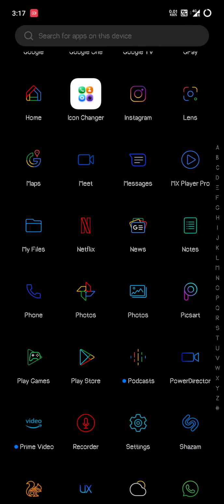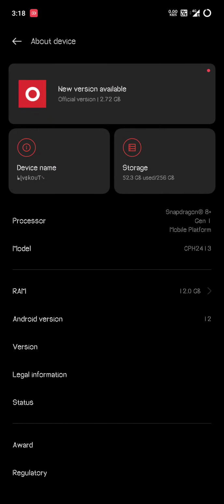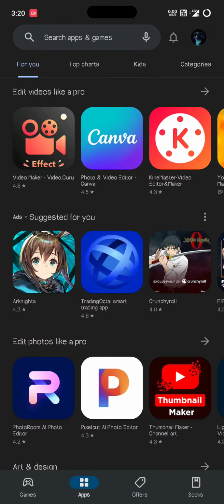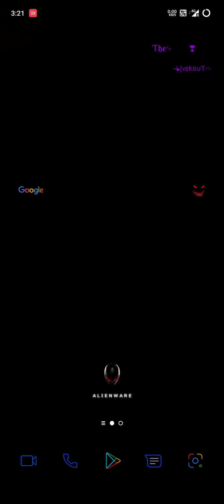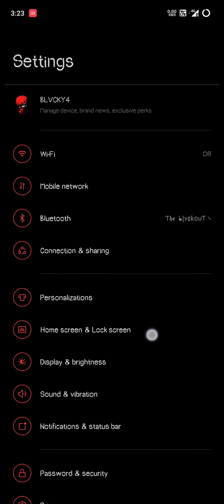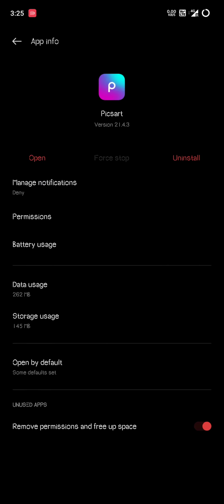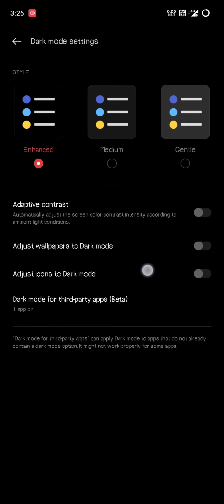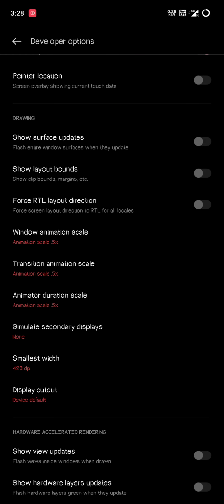TOP Things you should definitely do for Android Smooth & Better user Experience & Gaming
Sorry for the low voice guys.
Also sorry for background sound 🙂.
I hope you will understand.
I'll add the subtitles next time.

Device OnePlus 10t

next time i'll try to cover up all the things which i missed in this video. & i know this video is not smooth but try copying my trick it will improve your device user experience for sure.
Simply said & screen record ⏺️.

sub will be appreciated 🙂👍🏿
Tune in for More.